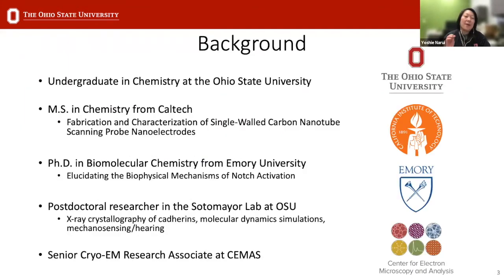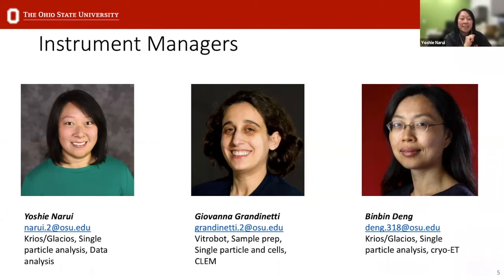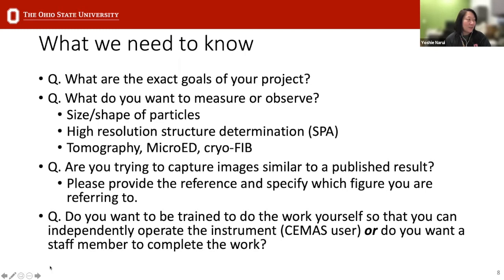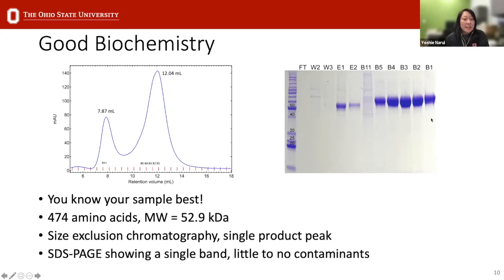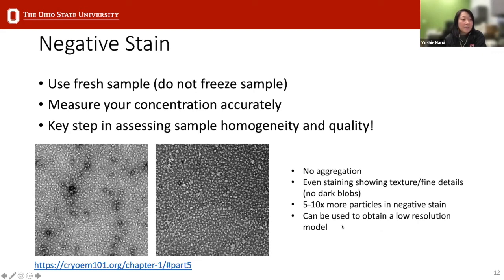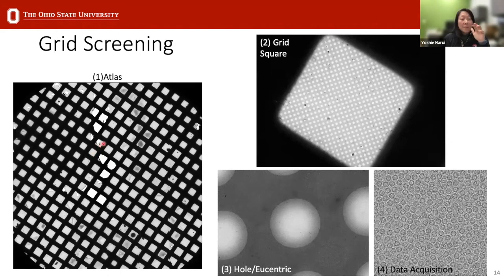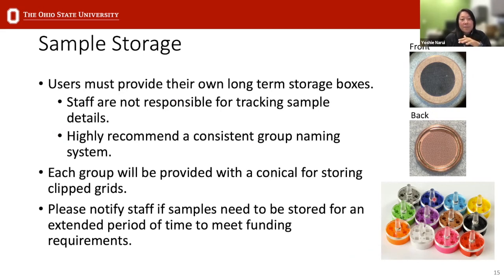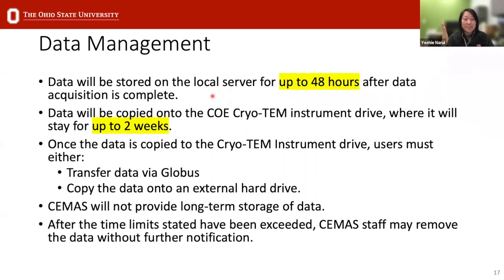Getting Started with Cryo-EM at CEMAS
In this episode of Beyond the Scope: CEMAS Discussion Series, Cryo-EM Senior Researcher Yoshie Narui will offer an introduction to cryo-EM and discuss how investigators can leverage cryo-EM at CEMAS to advance their research projects.